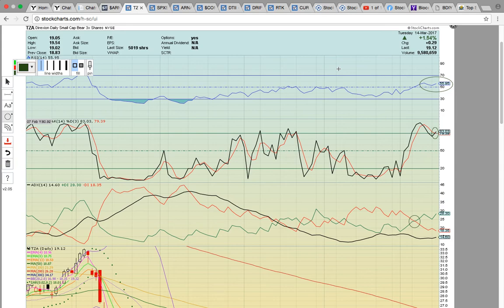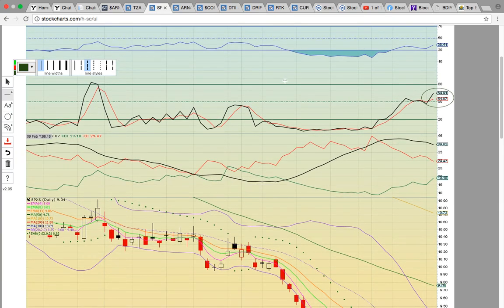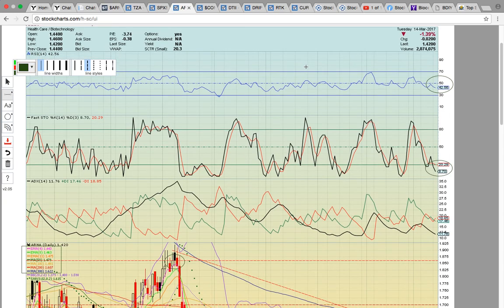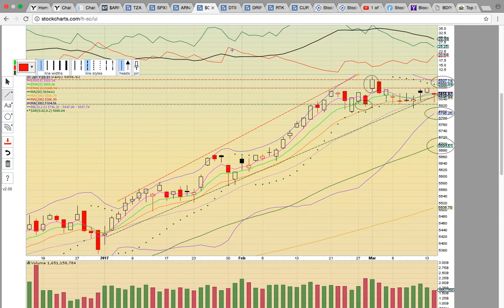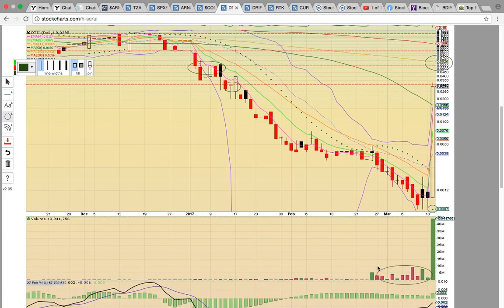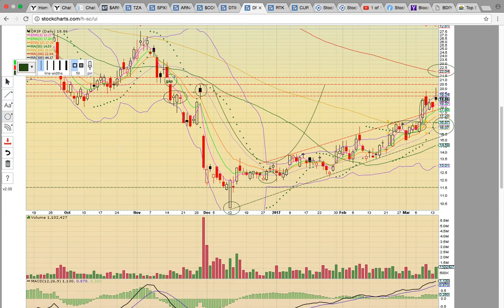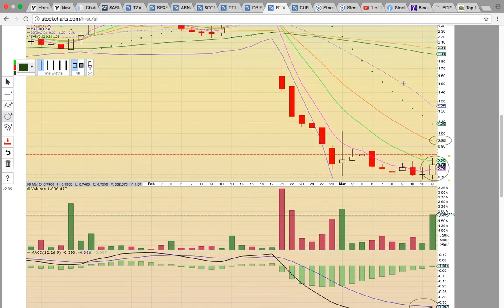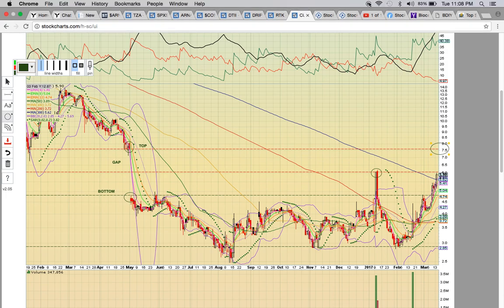$TZA $SPXS $ARNA $COMPQ $DTII $DRIP $RTK $CUR Charts 3/14/17 - MyChartCoach.com TA Video -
Stock Chart - Technical Analysis - Japanese Candlestick Patterns - Tutorial - Chart Coach - $TZA $SPXS $ARNA $COMPQ $DTII $DRIP $RTK $CUR Charts Analyzed - Ospreyeye